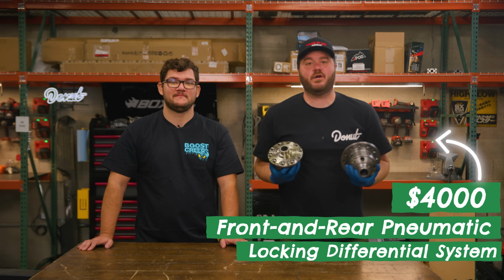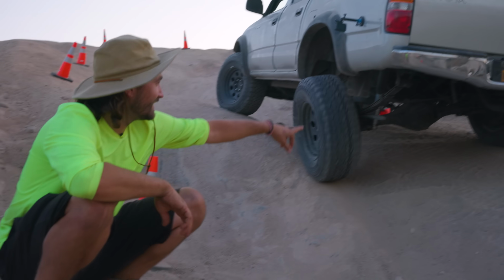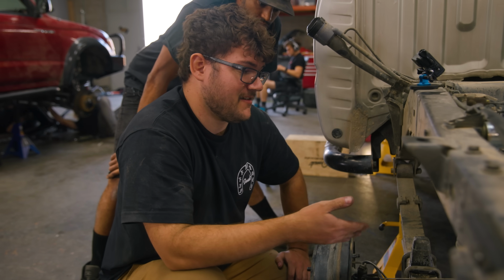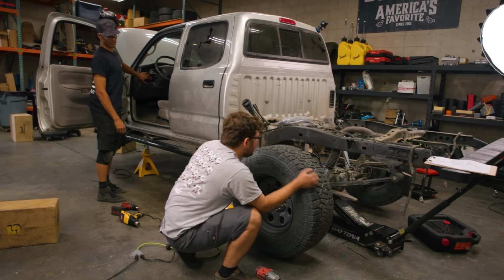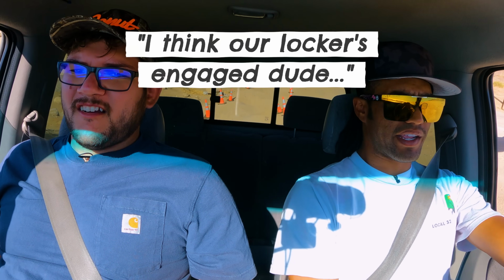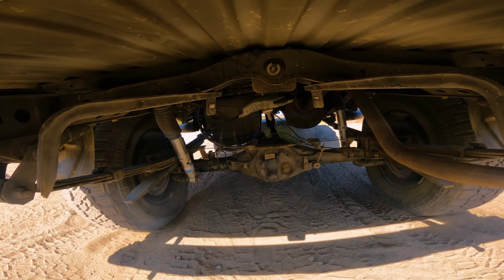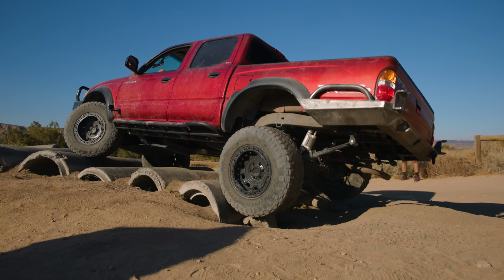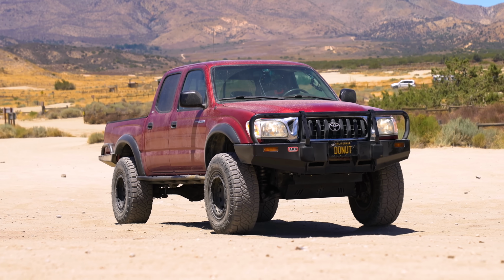$800 E-Locker vs. $4000 Air Lockers